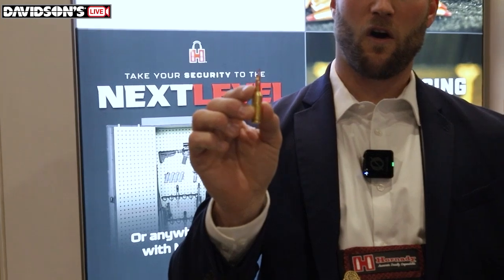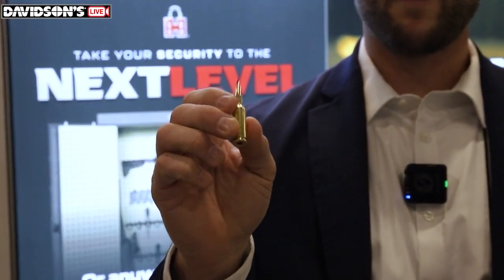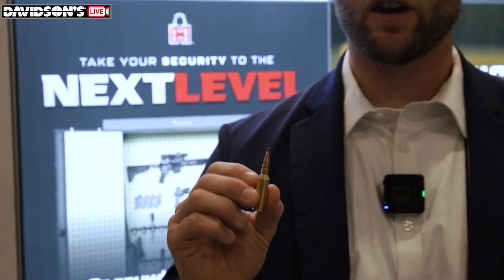SHOTShow2024: Hornady and the 22 ARC Cartridge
Seth Swerczek of Hornady details the new SAAMI-approved 22 ARC cartridge and the various ammunition offerings Hornady has for it, including V-Match and Black.